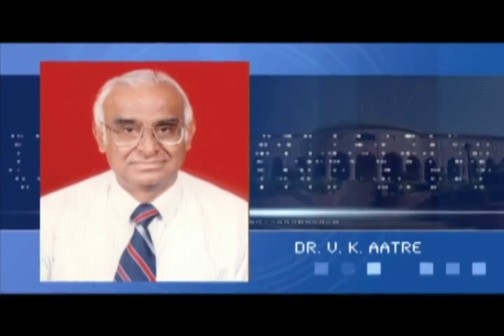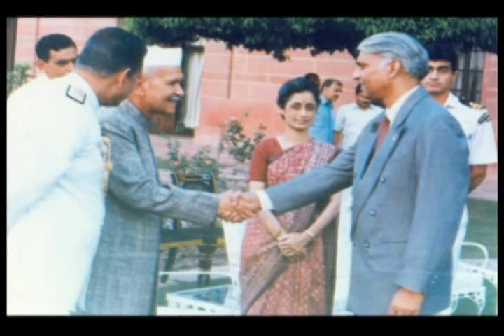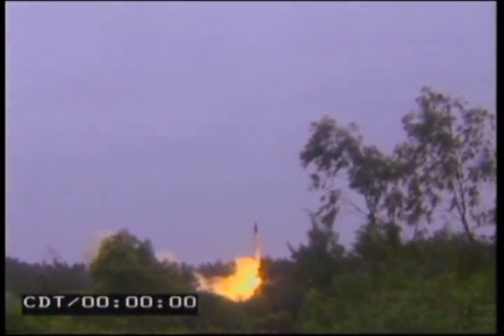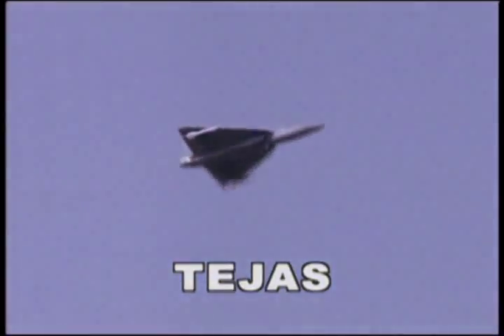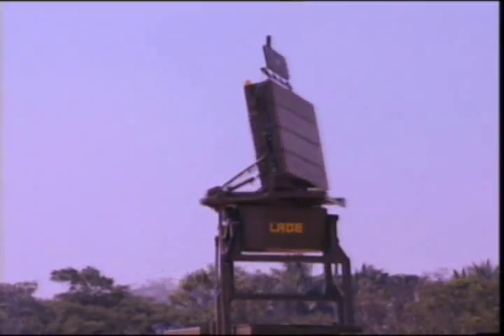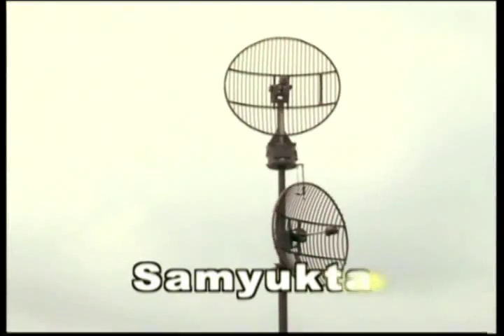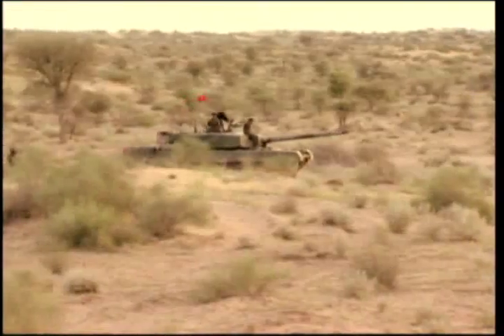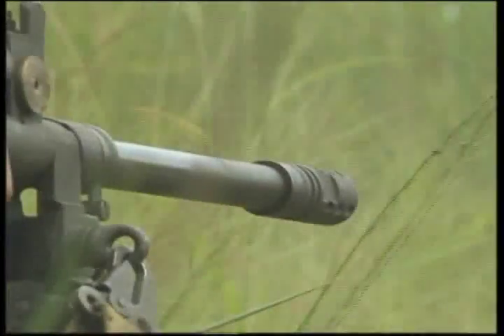DRDO History Part-II.flv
DRDO History Part-II